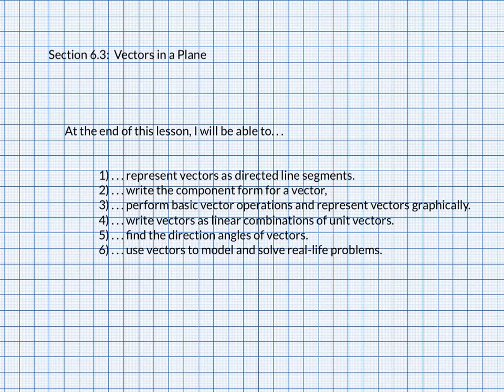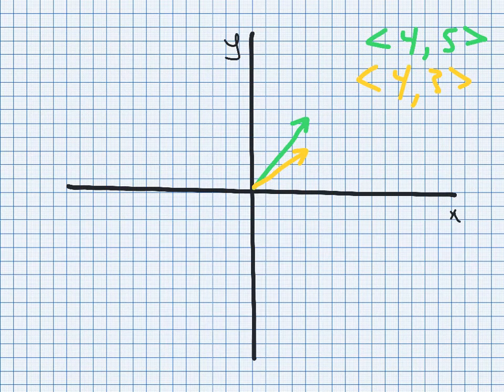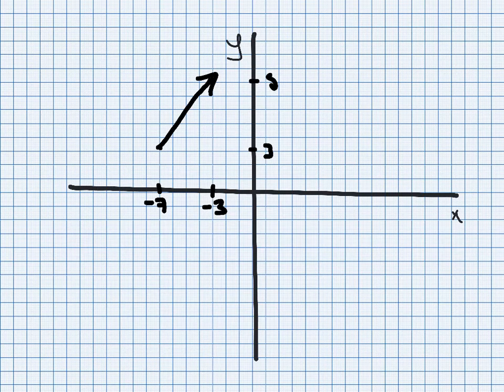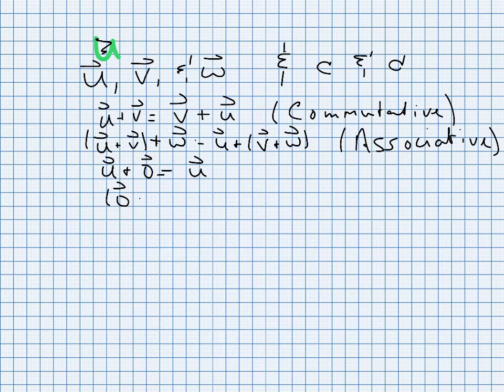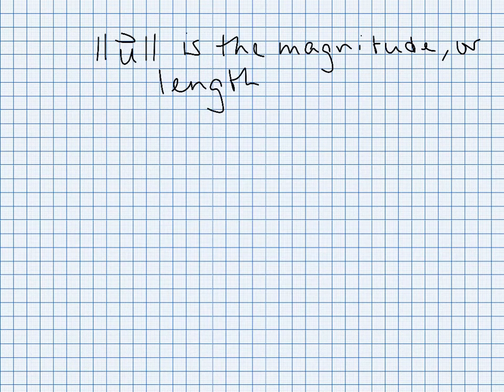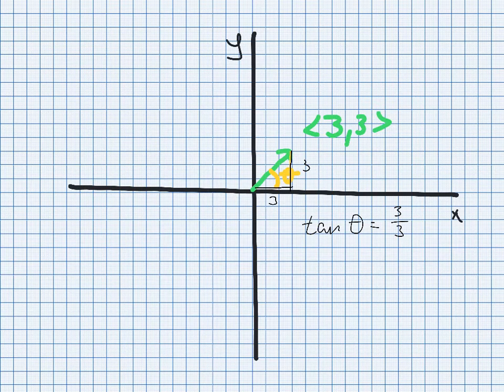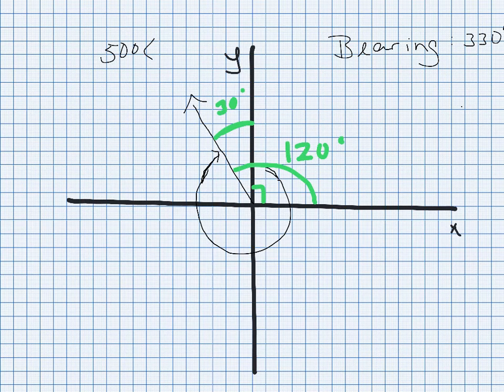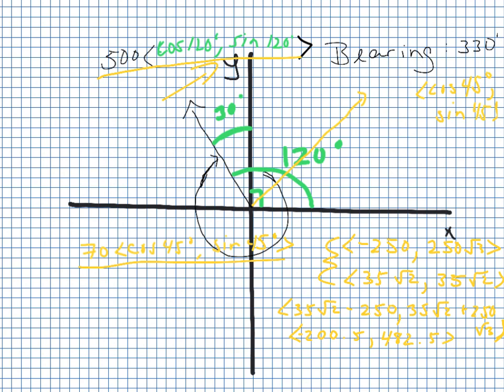6-3 Vectors in a plane